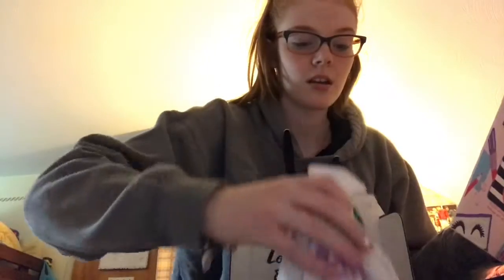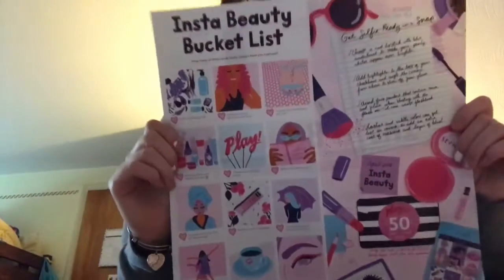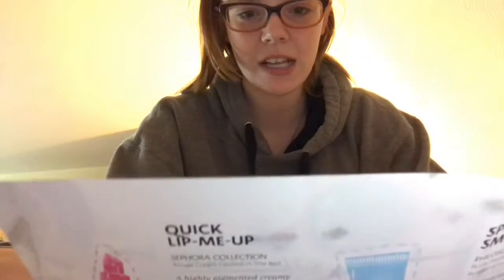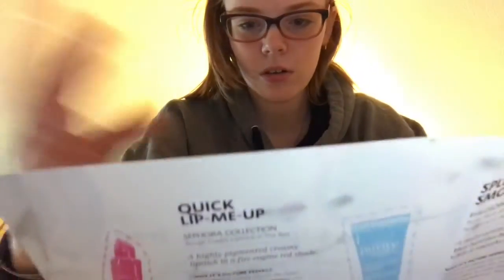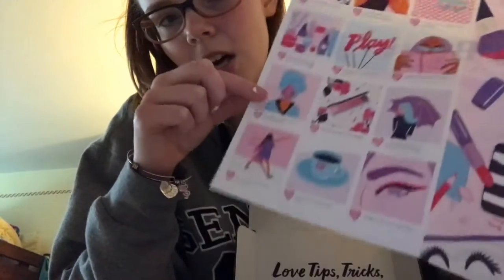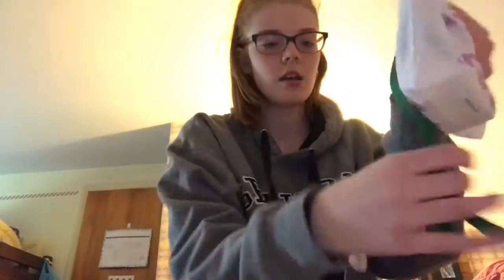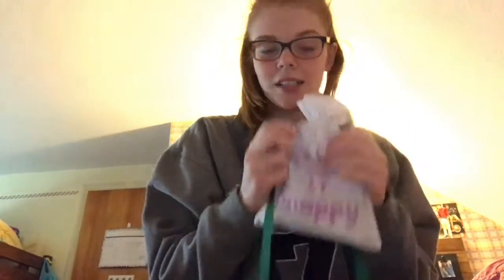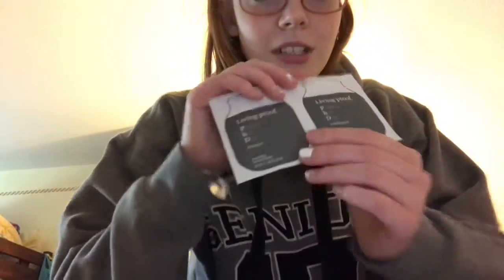Unboxing: Sephora Play Monthly Subscription Box: April 2018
Snap: abyeveyln